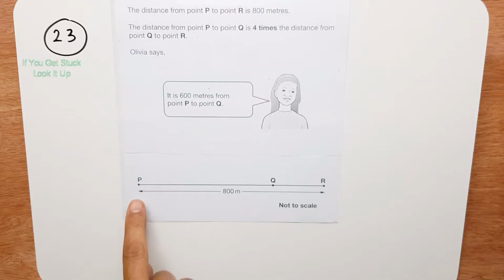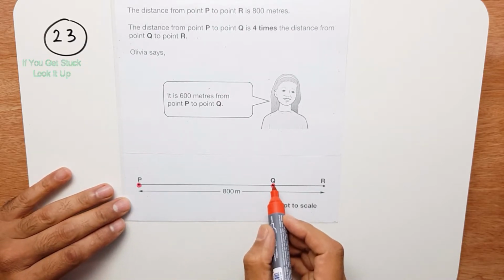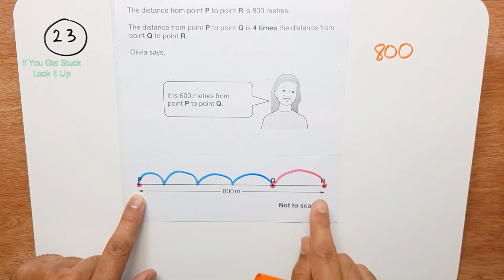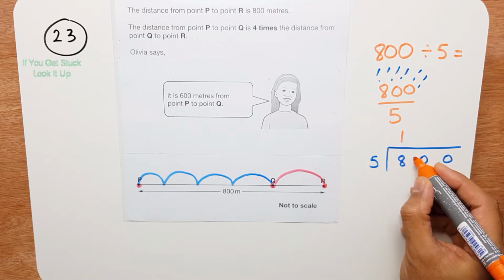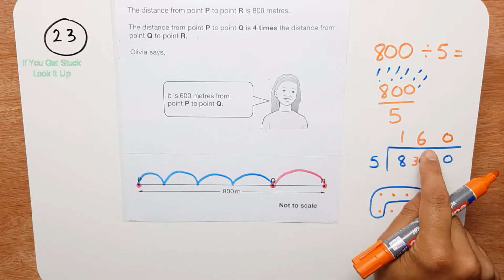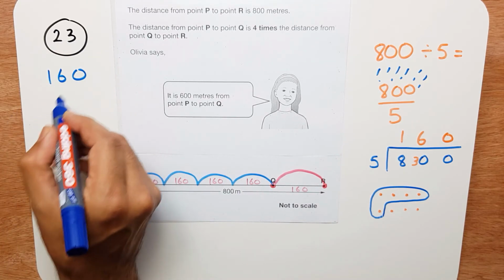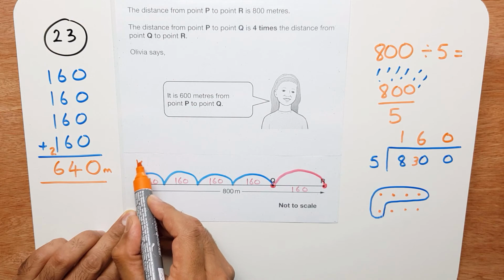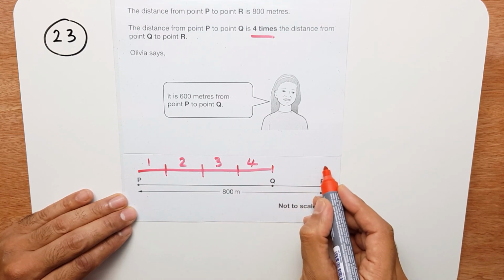Mathematics SATS 2019 PAPER 3 - Q23